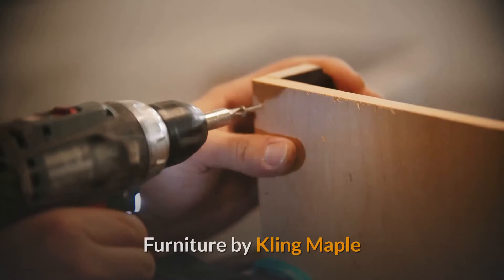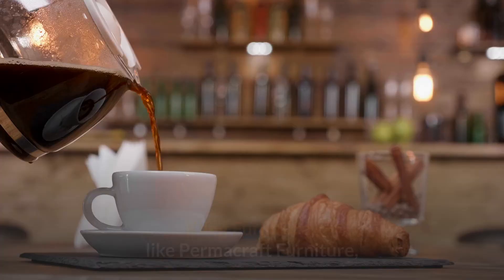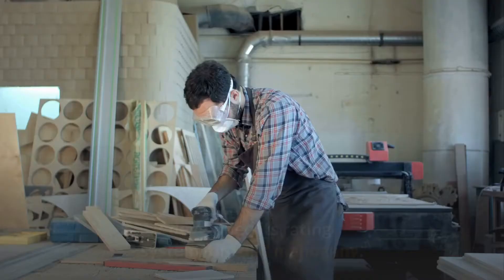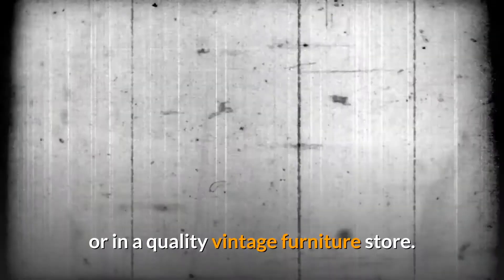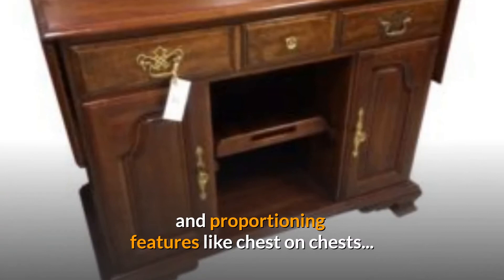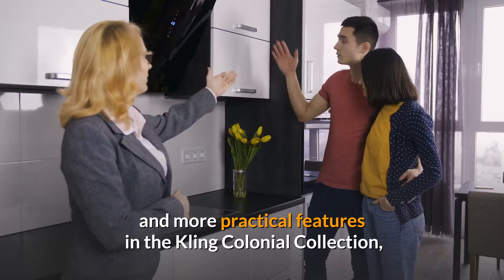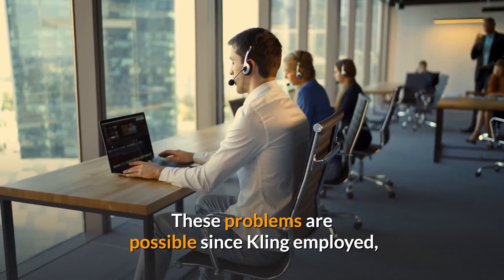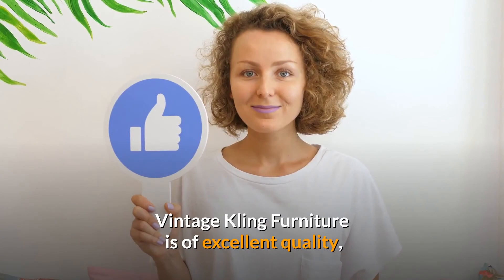Kling Furniture | Is Kling Furniture Valuable?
Kling Furniture Company started in New York State in the early 1900’s. Kling Manufacturing eventually was subsumed by another great furniture company in the 1970’s. During this time, Ethan Allen purchased Kling Furniture company.